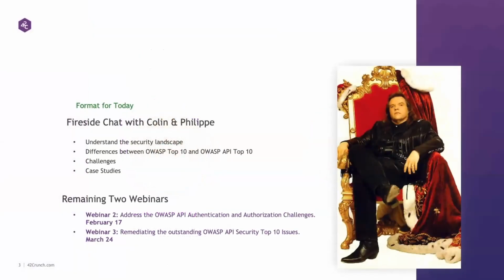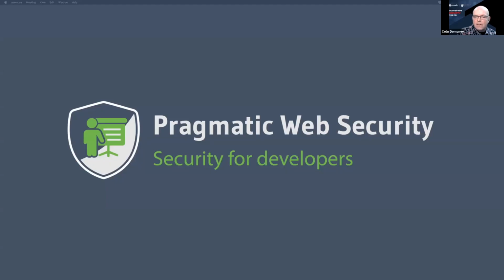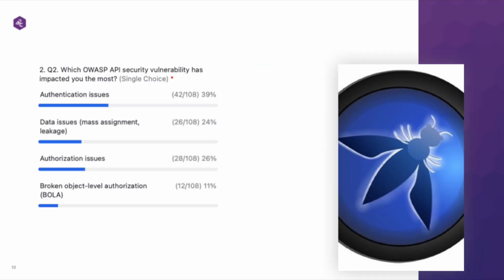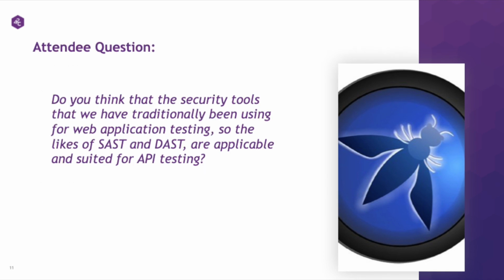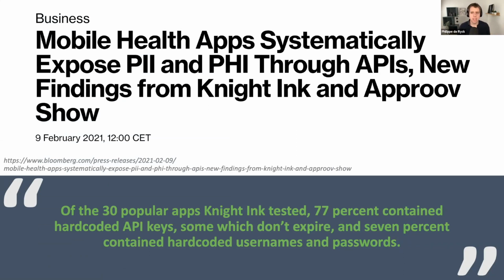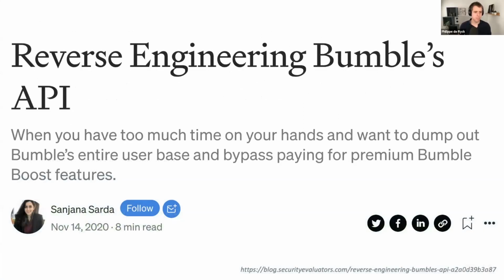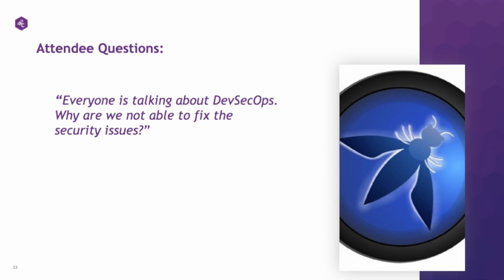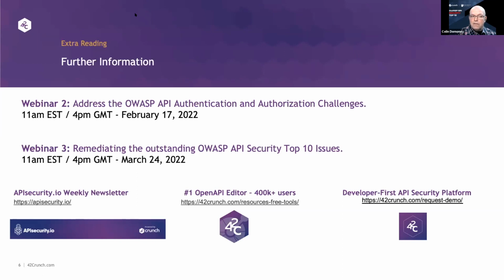OWASP API Security Top 10 Challenges - Episode 1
In this first episode in the webinar series, Dr Philippe de Ryck and Colin Domoney discuss API security today and the challenges presented by the OWASP API security top 10. Questions from attendees were addressed throughout the webinar.

OWASP API Security Top 10 Datasheet - Each of the vulnerabilities is explained with additional use case examples and protection advice.

OWASP API Security Top 10 vulnerabilities - Explore how 42Crunch can protect against each of the vulnerabilities.